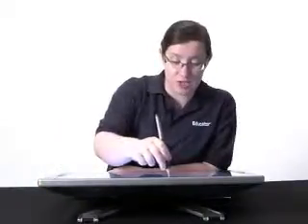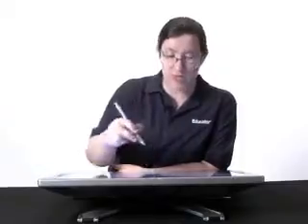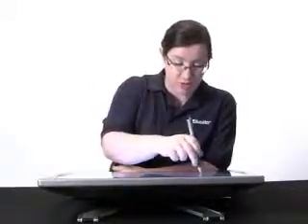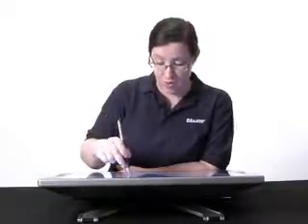Gram 6 1 Cam Lec